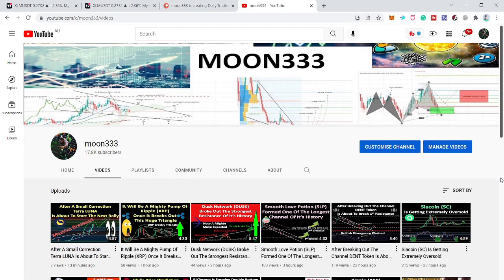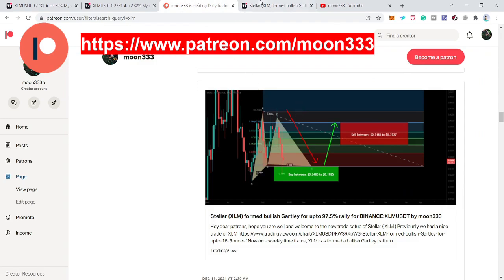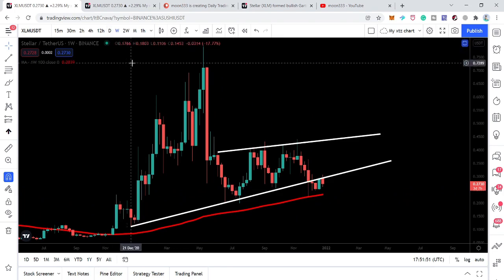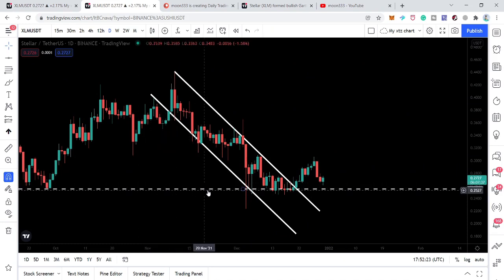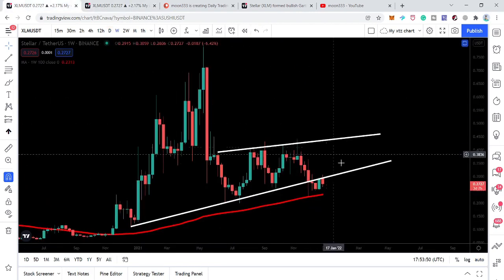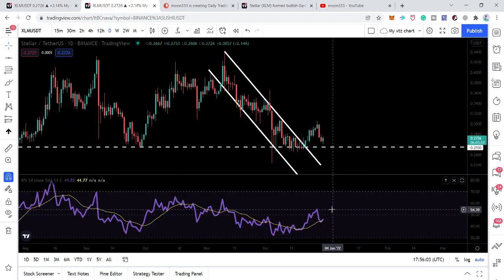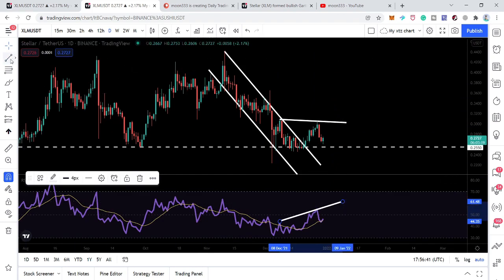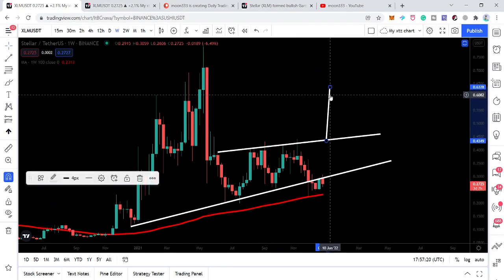Why No One Is Noticing This Big Reversal Setup Of Stellar Lumens XLM